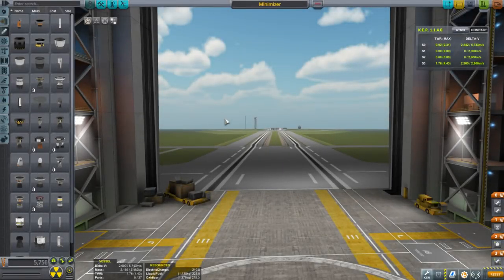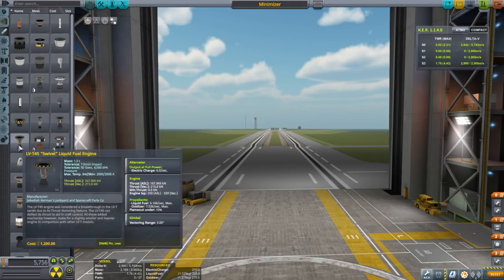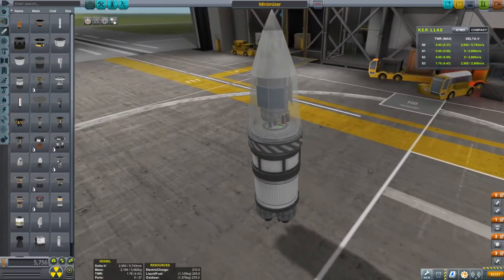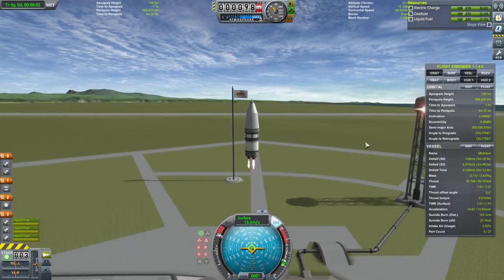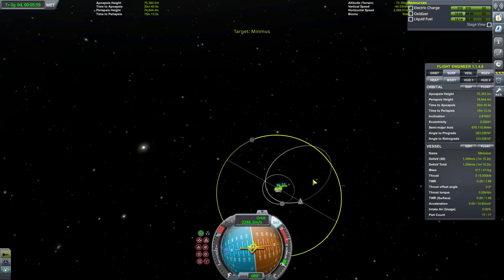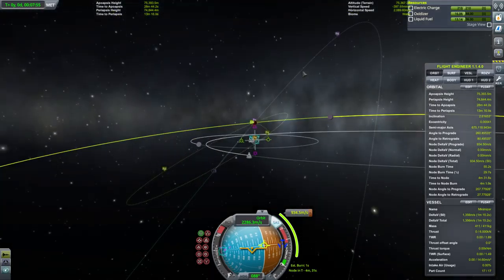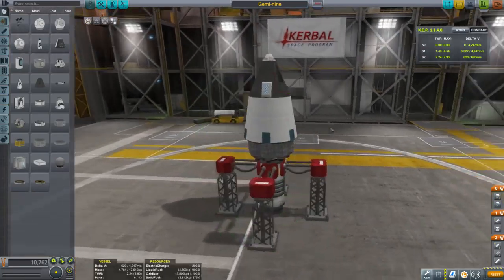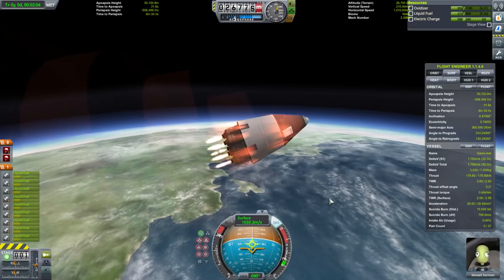Kerbal Space Program 1.4 Stock Sandbox - Minimizer and Gemi-nine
Using the Spark engine, I create two unconventional systems.